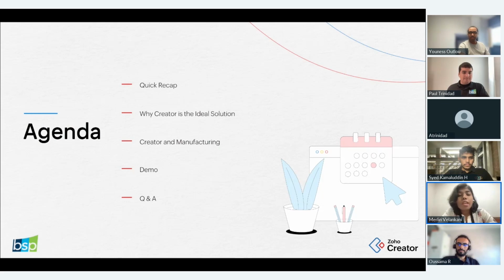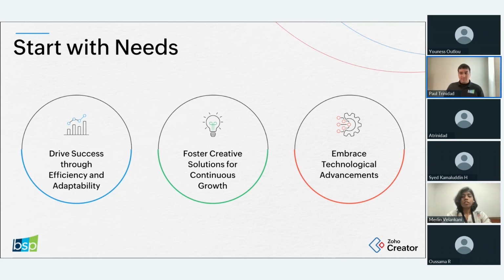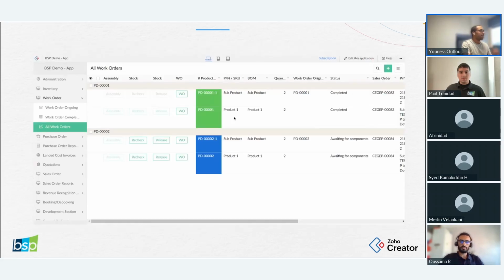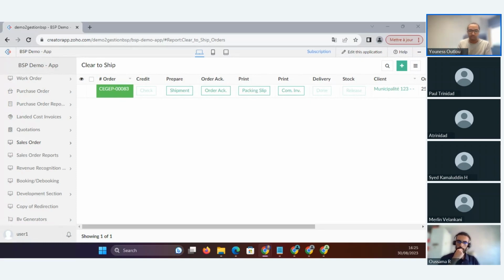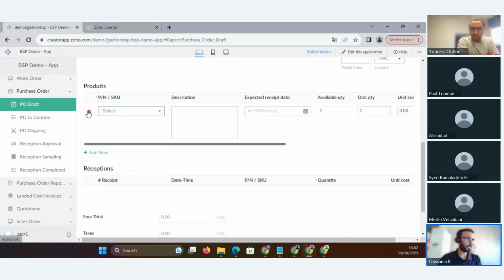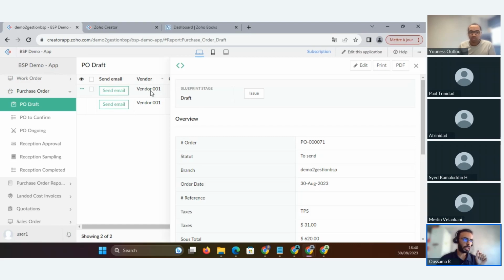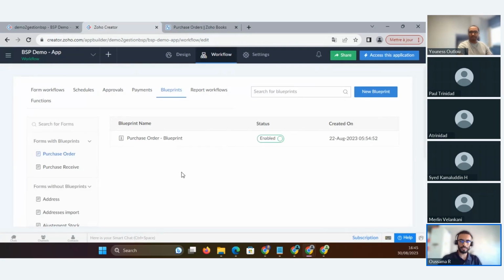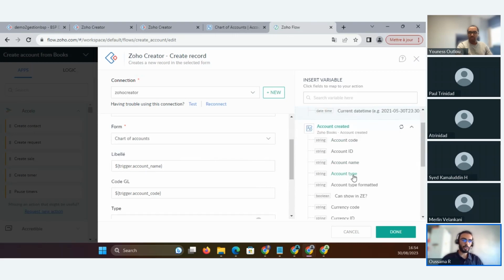Redefining manufacturing processes with custom functions | Zoho Creator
Are you a manufacturer seeking to optimize your end-to-end operations? Are rising costs and manual processes holding you back? Discover how a low-code platform can help tackle these challenges and transform your business, no matter its size.

Low-code platforms provide manufacturers with a swift and efficient way to design and implement applications tailored to their unique challenges. With intuitive visual builders, readymade code snippets, form templates, and connectors, low-code with custom functions accelerate development and redefine innovation.

Join our webinar, where BSP, a Zoho Premium Partner, will showcase how to build an application from scratch and explore custom functions that help you automate end-to-end business processes.